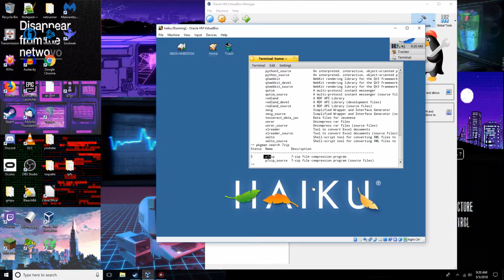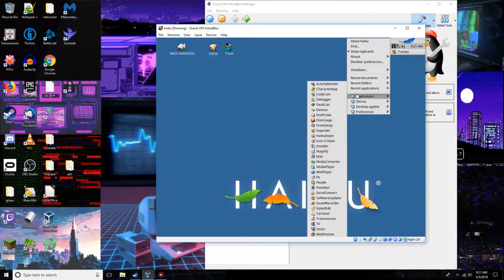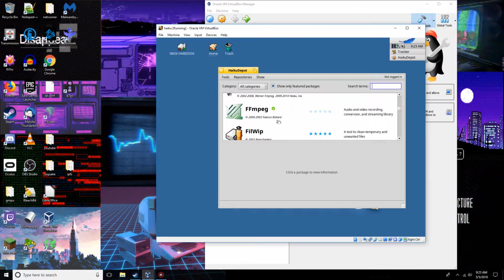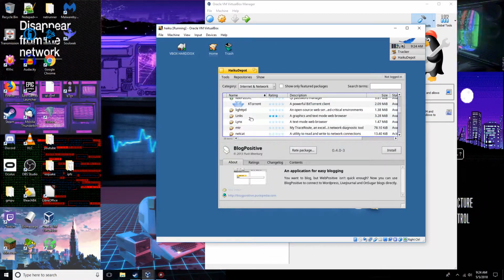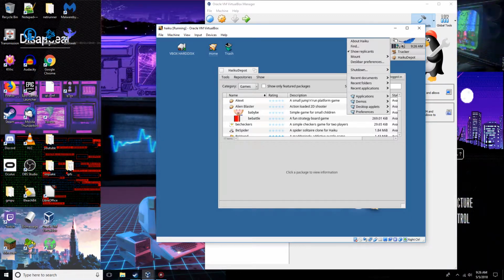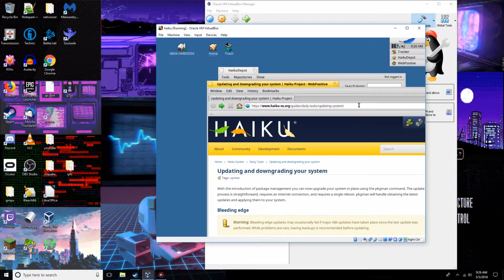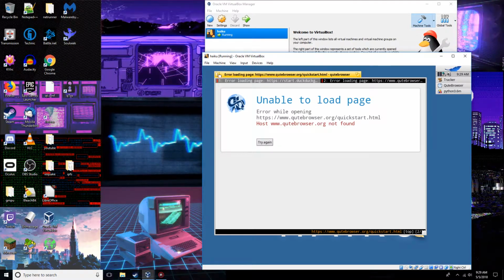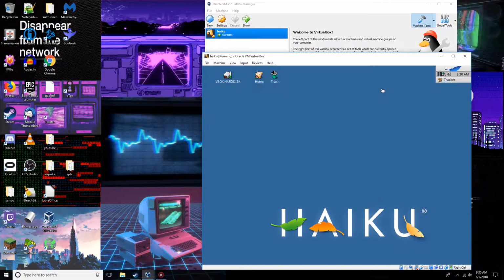lostfile reviews another build of haiku